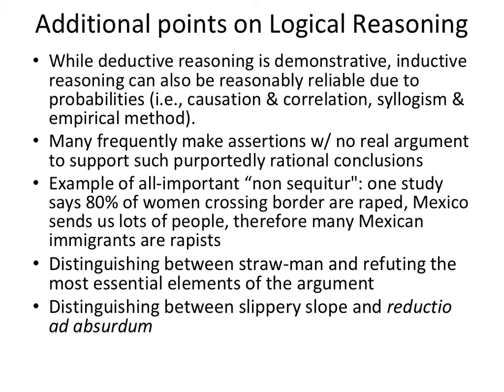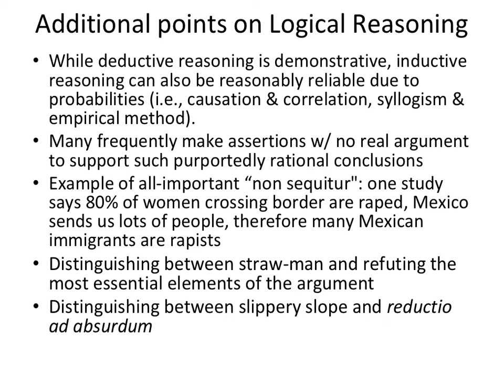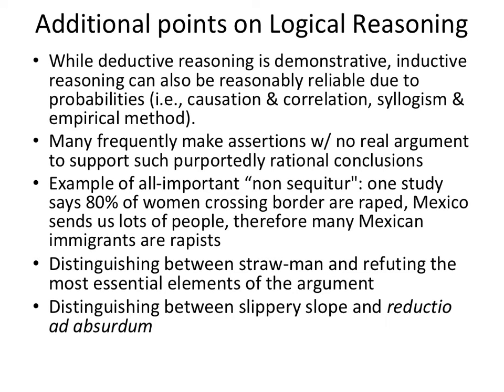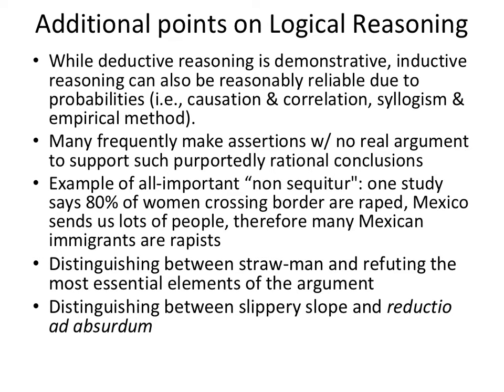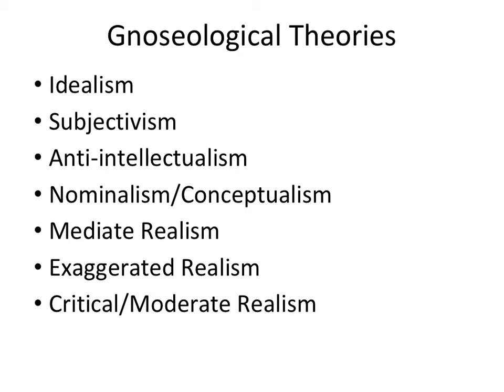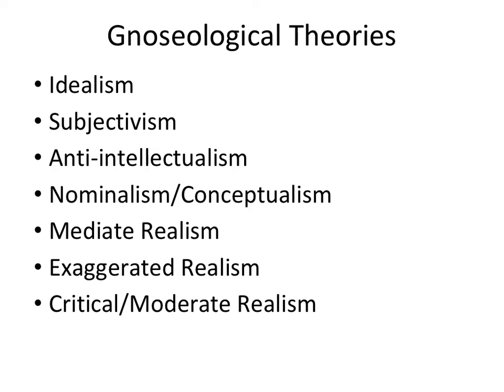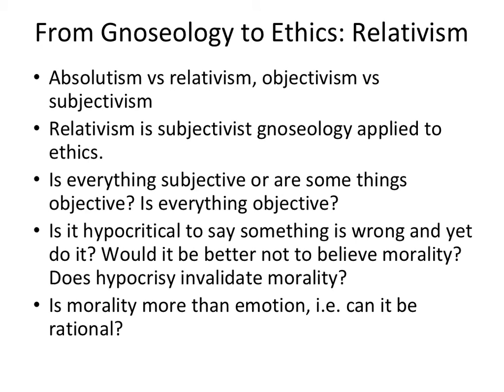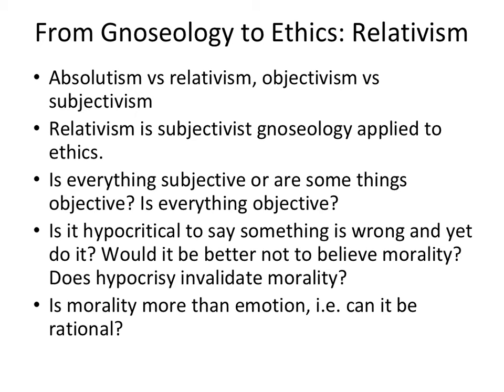Gnoseological Foundations for Christian Ethics (segment 1)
Another attempt to introduce the theories of knowledge that underlie and determine ethical positions, taught here to High School students.